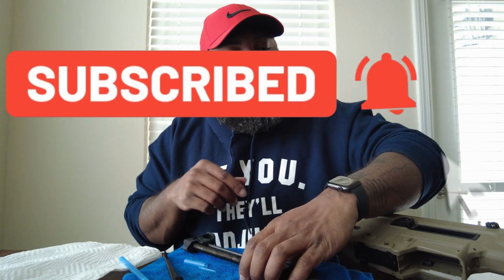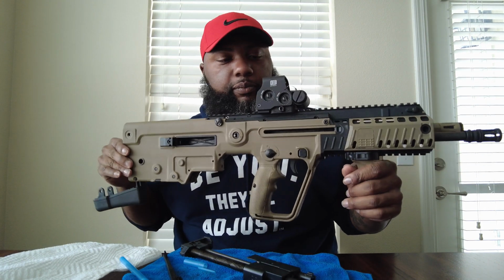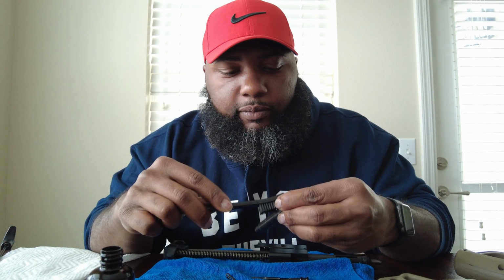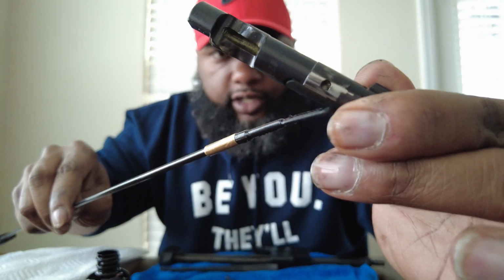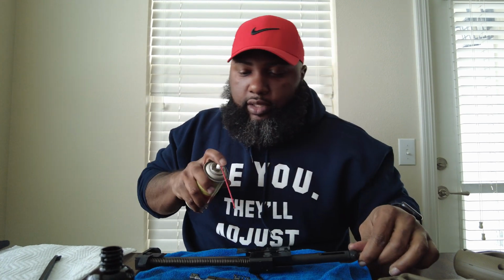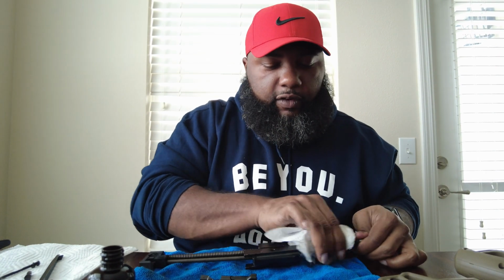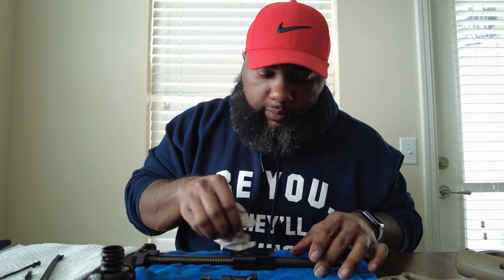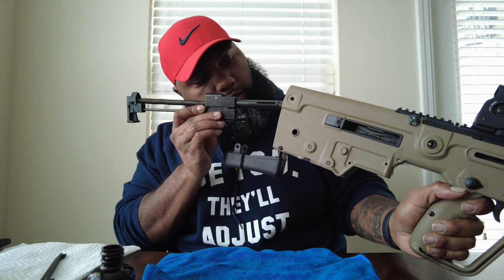Cleaning Guns & GT350 Update